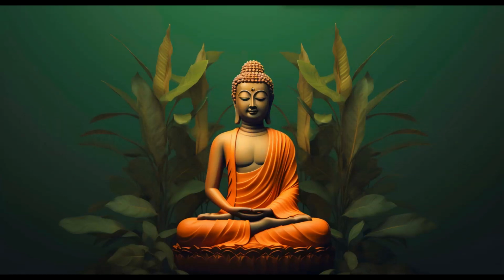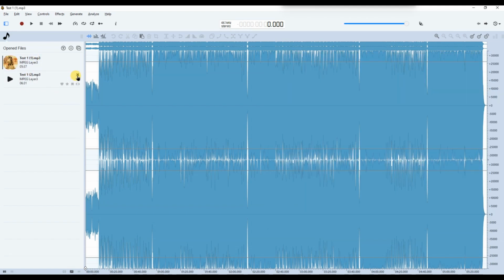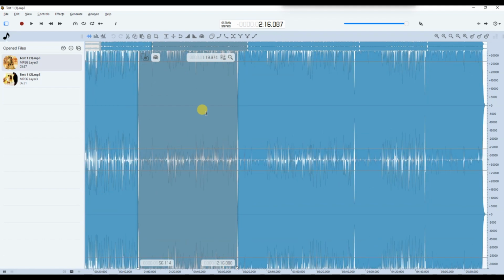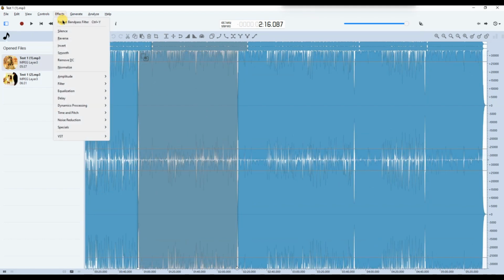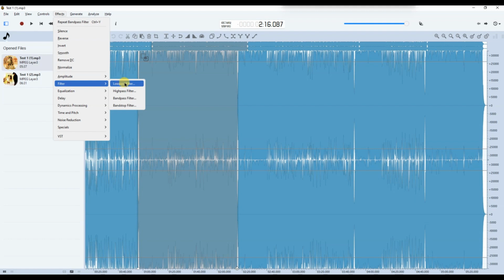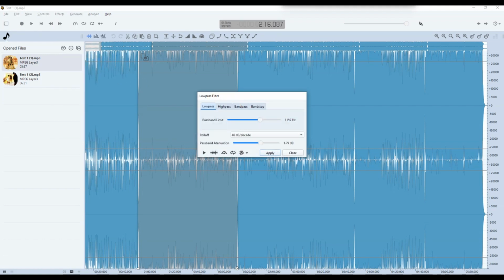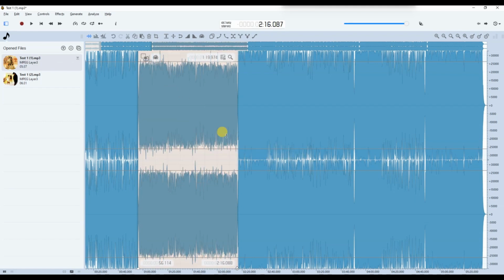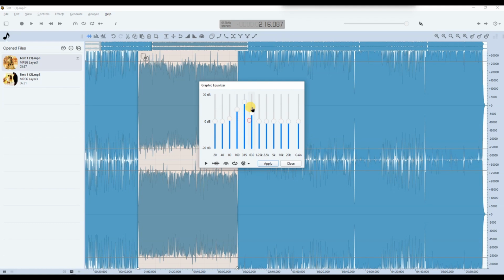How to Apply Effects in Ocenaudio 2025?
Want to enhance your audio like a pro? In this step-by-step tutorial, you'll learn how to apply effects in Ocenaudio to improve the sound quality of your recordings or music. Whether you're a beginner or just exploring Ocenaudio for the first time, this guide walks you through using popular effects such as Equalization, Lowpass Filter, Delay, Normalize, and more. We’ll show you how to apply effects to selected portions of your audio, preview them in real time, and fine-tune the parameters before making changes. Ocenaudio is a powerful and user-friendly audio editing tool, and mastering effects can take your projects to the next level.

If you want clean, professional audio edits, understanding how to use Ocenaudio effects properly is key.

Got questions or feedback? Drop them in the comments—we’re here to help!